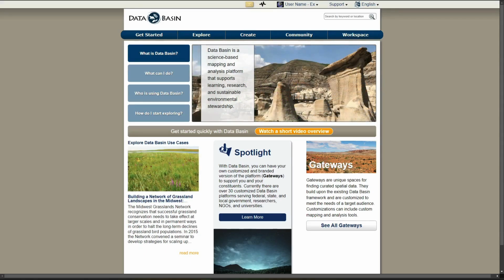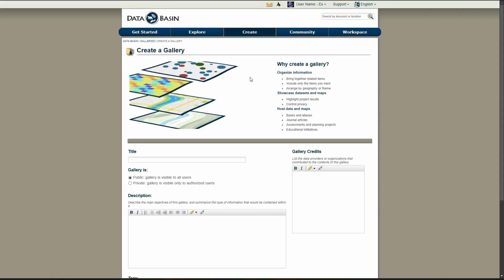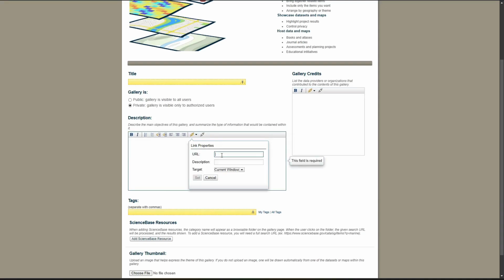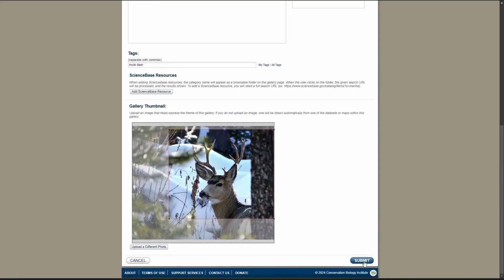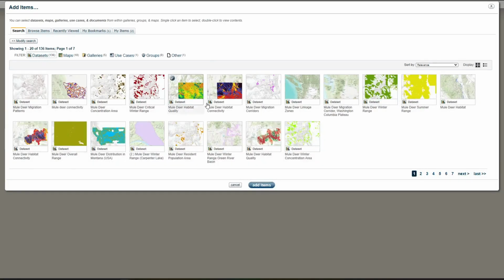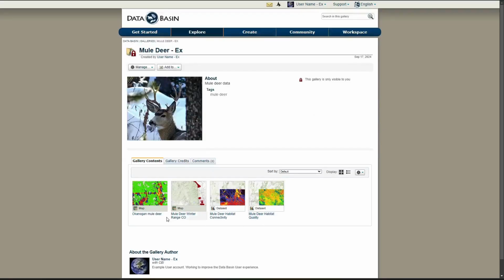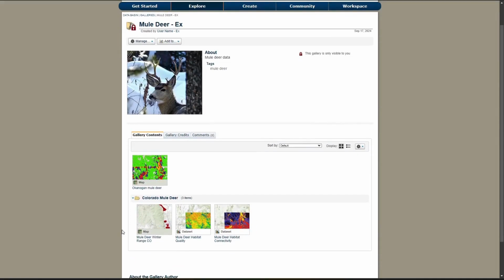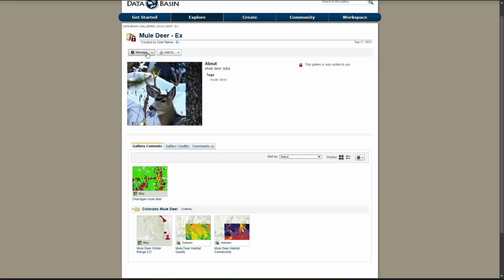How to create a gallery in Data Basin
Narrated by CBI's Justin Brice, this tutorial provides a clear explanation of how to create a Gallery in Data Basin.